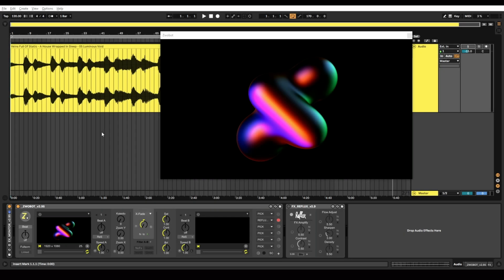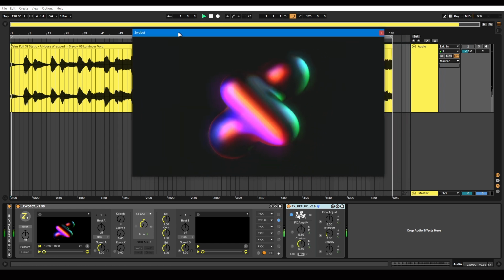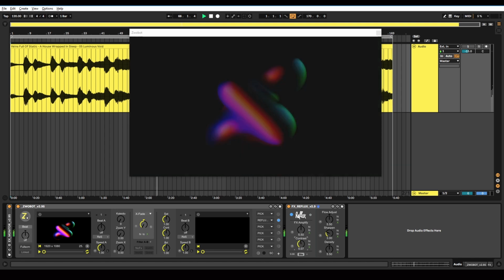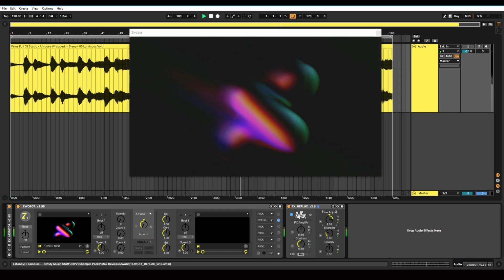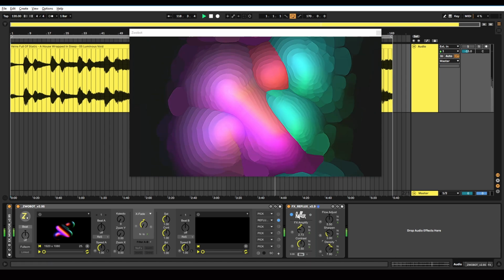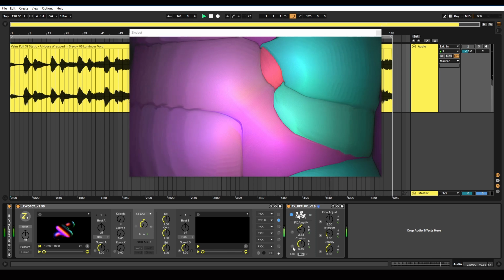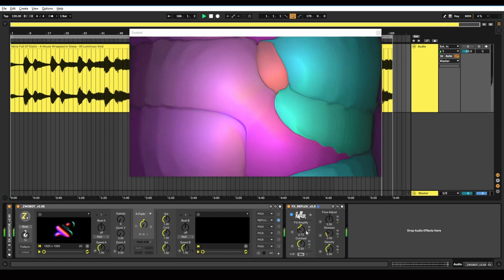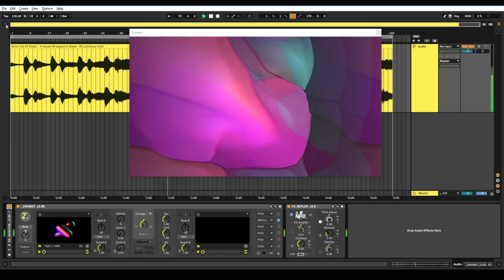ZwoBot in Ableton Tutorial - 56 - Reflux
A tutorial on how to use the ZwoBot Pulse visual generator module in Ableton Live.

00:00 - Introduction
00:48 - Controlling which direction on the Z axis the feedback is applied (FX Amplify)
01:25 - Changing the contrast of the effect (Contrast)
01:34 - Adding a blur / flow effect (Flow Adjust)
02:02 - Sharpening the effect (Sharpen)
02:15 - Changing the thickness of the feedback (Density)
02:33 - Adding transparency and blend modes
02:55 - Syncing the paramaters to the BPM
03:31 - Making the parameters respond to the audio

The track used in this video is 'Luminous Void' by Veins Full of Static.